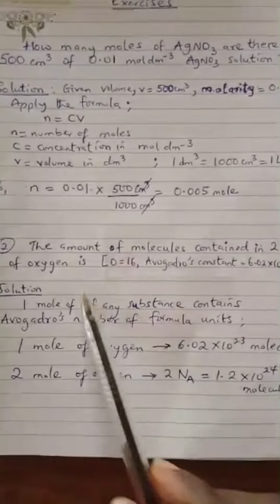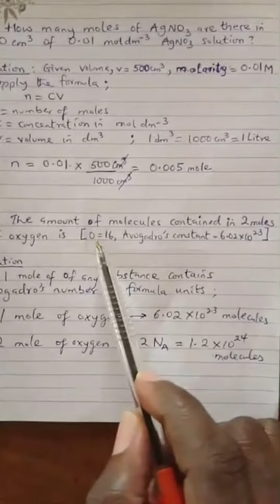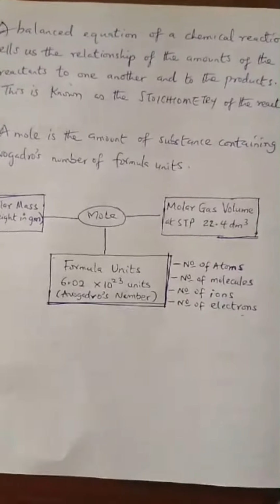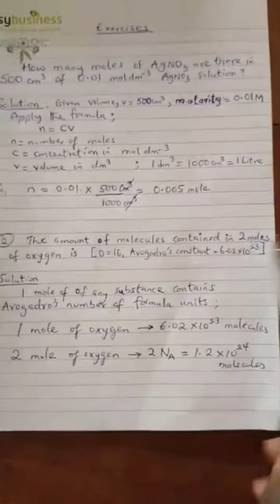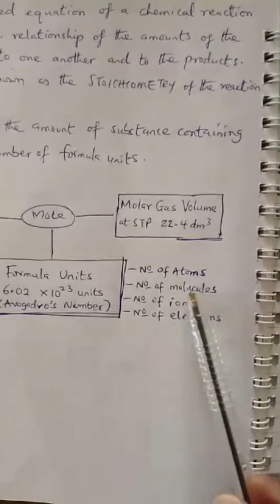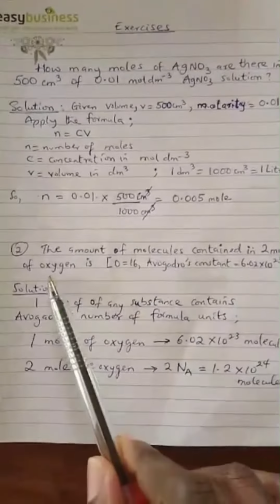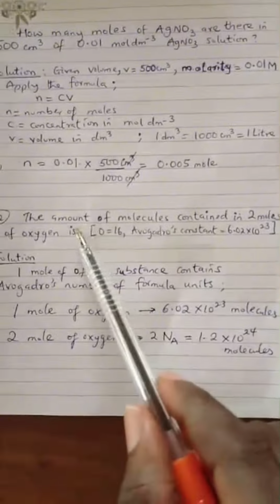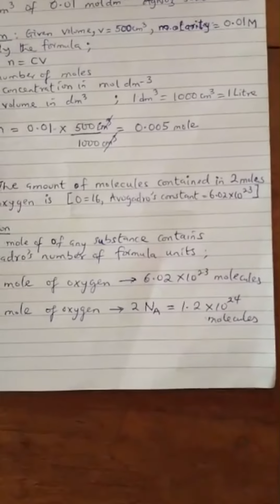"Stoichiometry Made Simple! 🚀 | Quick Example Solved"lebannaacademy